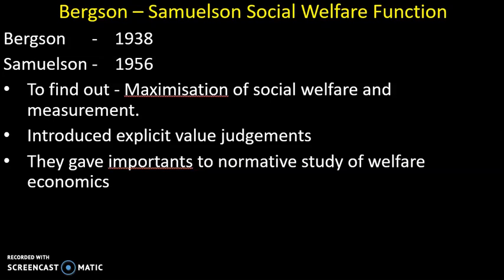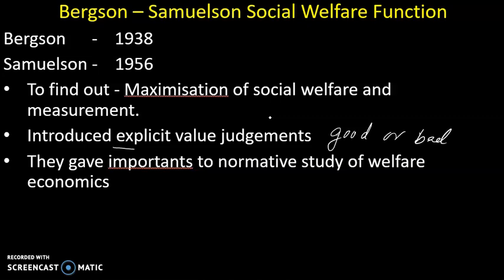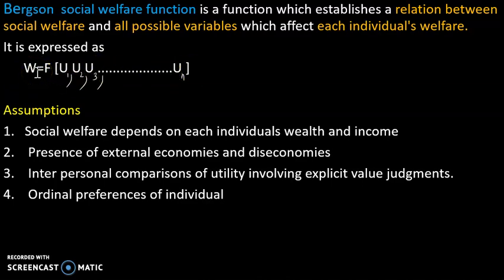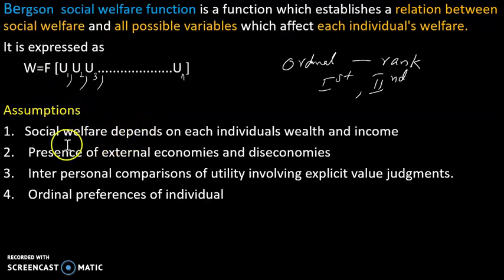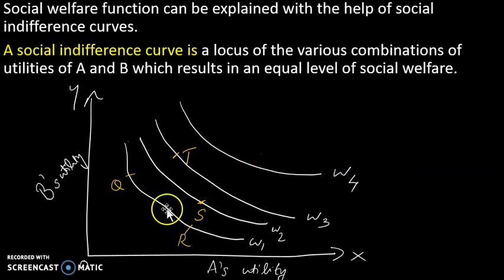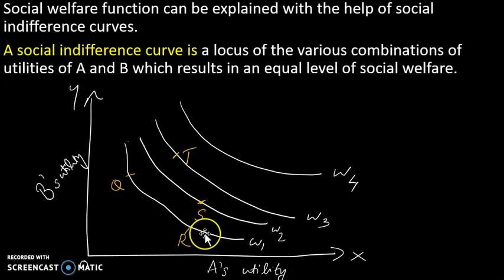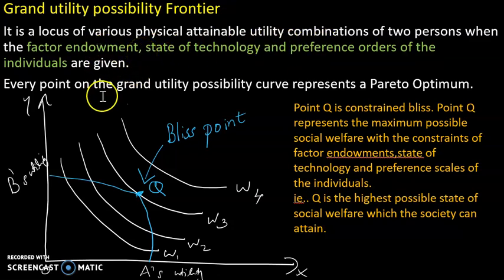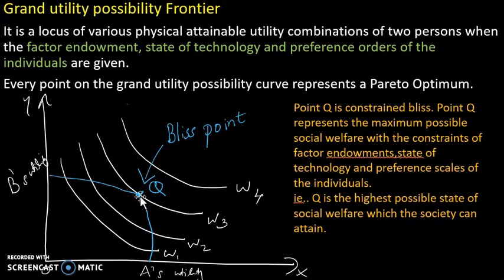Bergson and Samuelson Social Welfare Function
Bergson - Samuelson Social Welfare Function
Grand Utility Frontier, Constrained Bliss